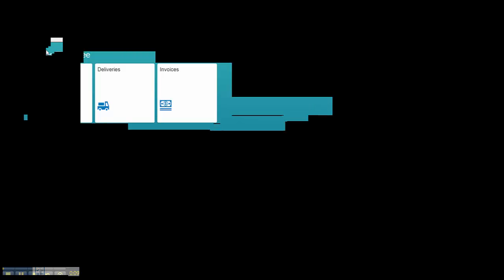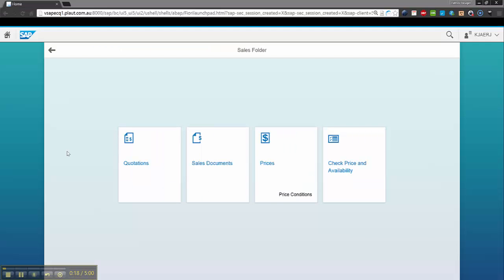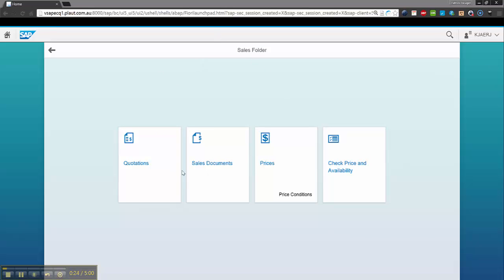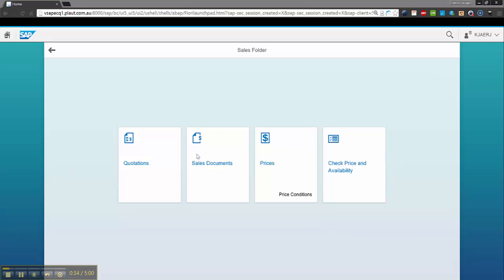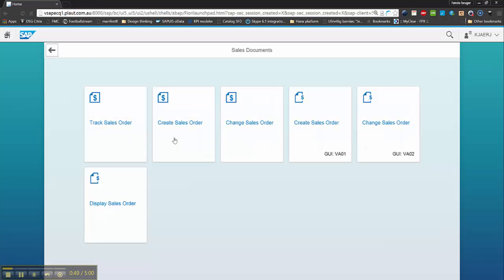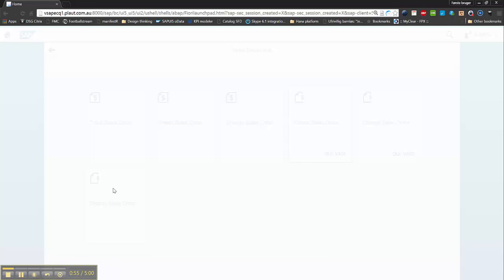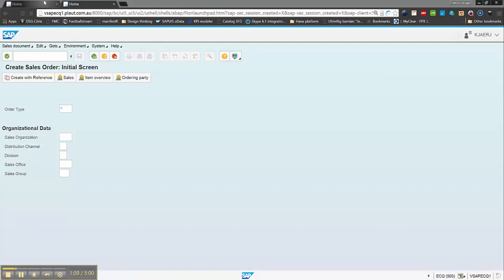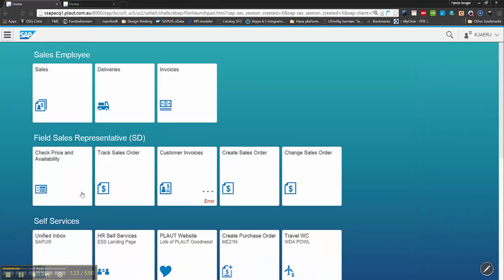Navigational app in Fiori Launchpad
Demonstration on how the Plaut navigational app works